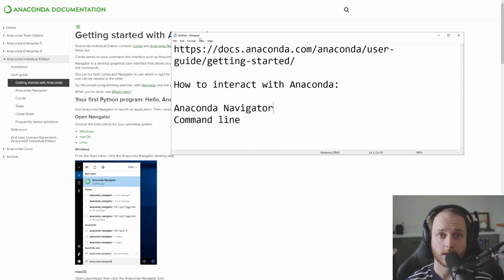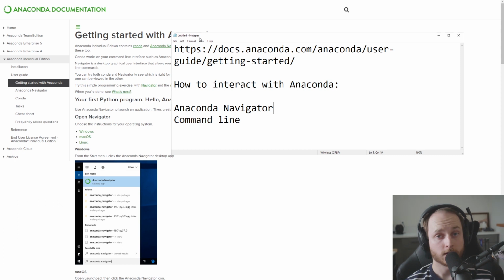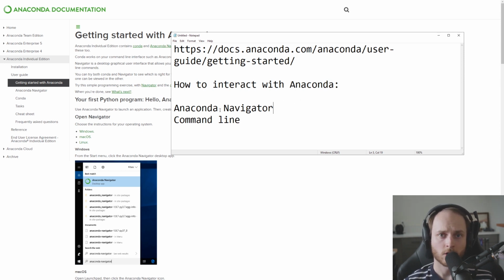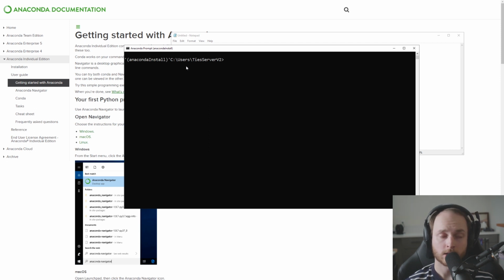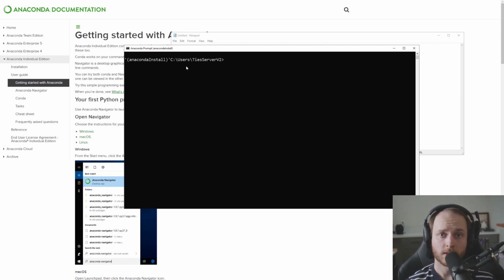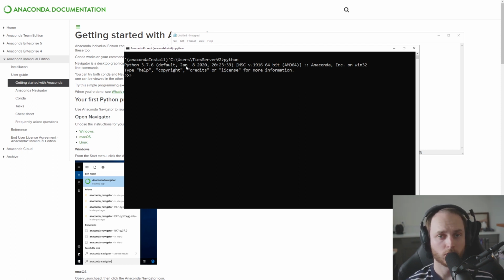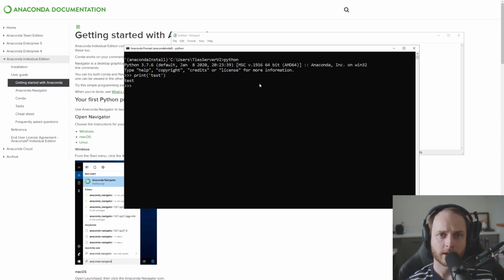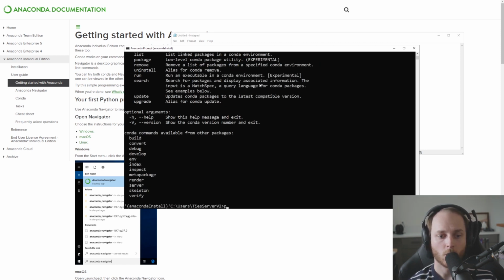How to interact with Python Anaconda Distribution